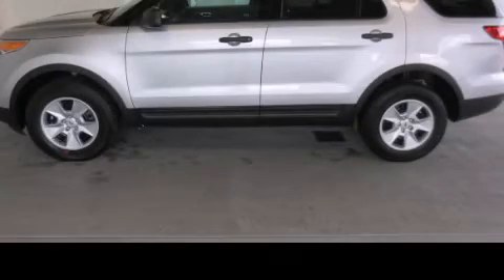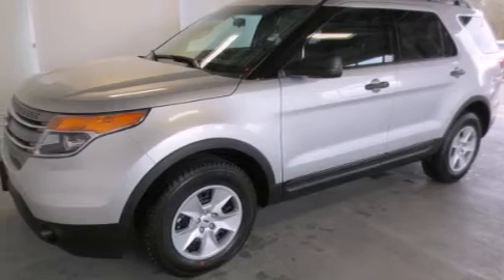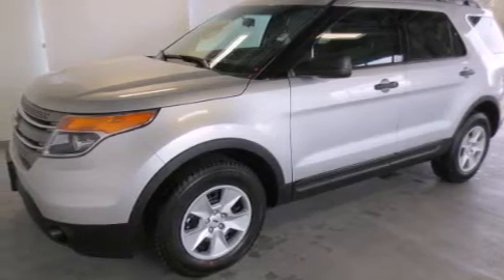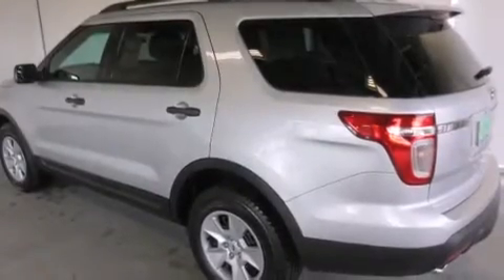2013 Ford Explorer Olympia WA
We've been honored to serve the Chehalis WA area , we promise that your experience at our dealership will exceed your expectations ! Year : 2013 Make : Ford Model : Explorer Engine : 3.5L V6 Trans . : 6 Spd Automatic Exterior : Ingot Silver I-5 Toyota NW Louisiana Ave Chehalis , WA 98532 I-5 Toyota has proudly served the Chehalis , Washington area for many years - helping many customers find the exact new or used vehicle they were looking for . If you're a looking for selection , we have acres of Toyota and a wide range of pre-owned vehicles that have helped us become one of the most popular dealers in the Chehalis and Tacoma WA regions . We also aim to make all our customers completely satisfied with their vehicle purchase , and hope they'll return to I-5 Toyota for all of their future vehicle purchases . Everyone at I-5 Toyota is eager to assist new and returning customers . Our service , our prices , and our dedication to our customers have helped us become one of the largest and most successful Toyota dealers in all of Washington . Whether you're looking for a new or used Toyota car , truck or SUV , the I-5 Toyota staff is eager to help you find the exact vehicle that suits your needs and taste . There are plenty of Toyota dealers to choose from , but few can match the selection and service that I-5 Toyota can provide to car shoppers in Chehalis , Tacoma , Centralia , Longview , Kelso , and Olympia . 2013 Ford Explorer Chehalis WA